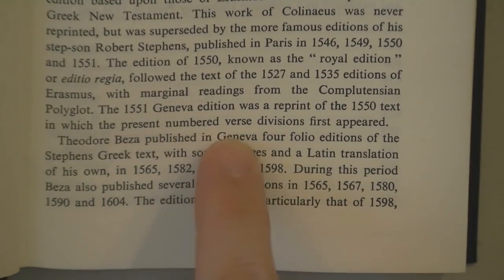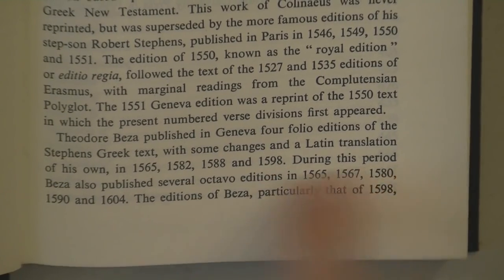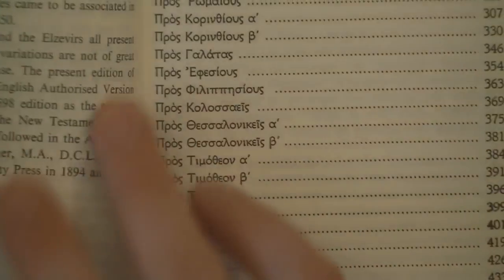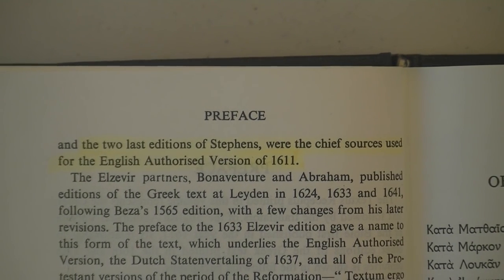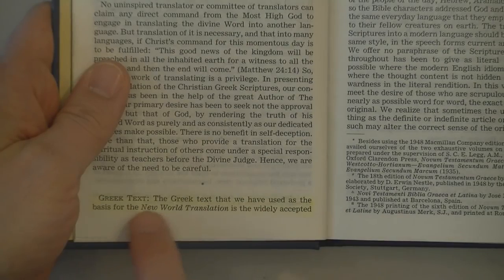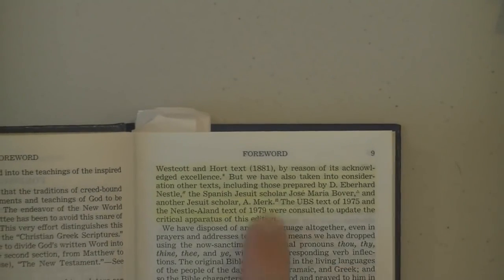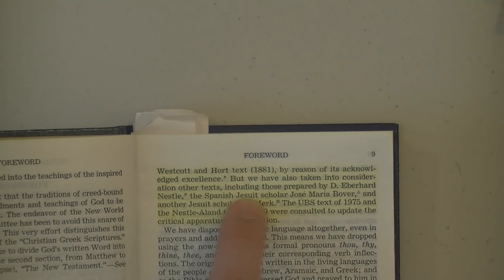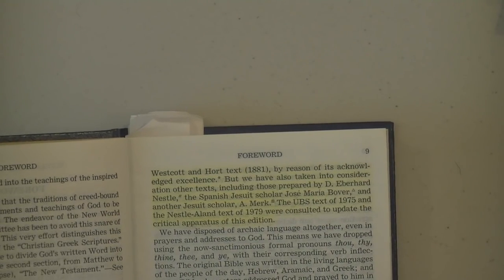FAQ 10 Wasn t Erasmus A Catholic